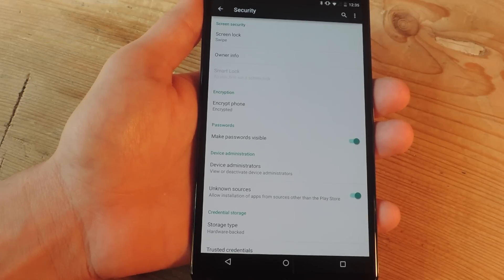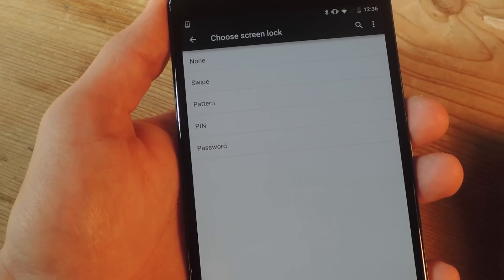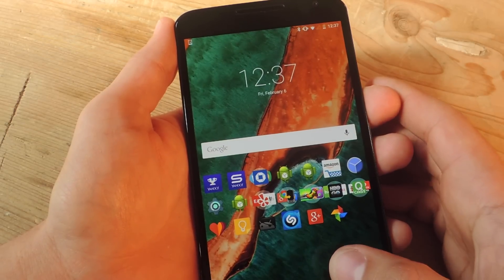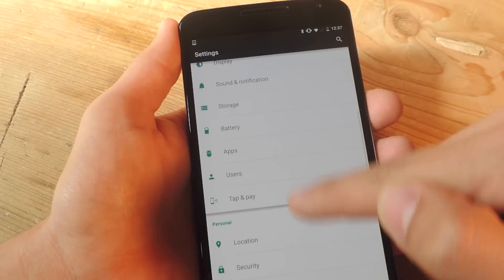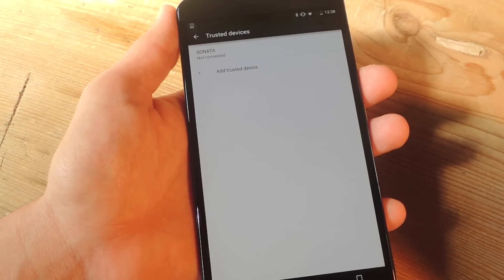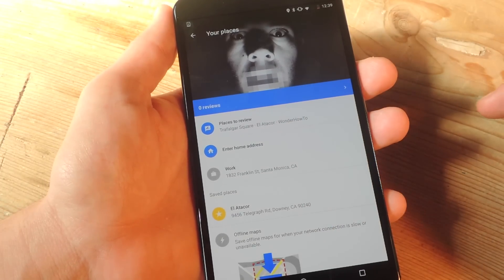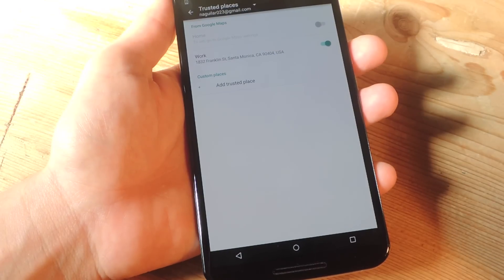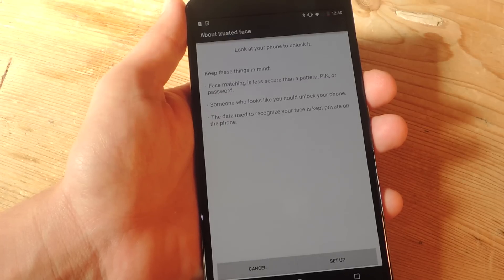A Rundown of Android Lollipop's Smart Lock Features [How-To]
How to Use Smart Lock on Android Lollipop

In this tutorial, we'll be going over Lollipop's Smart Lock security feature. I'll be showing you how to set up this feature, as well as how to use each Smart Lock method, like Trusted Devices, Trusted Places, and Trusted Faces.